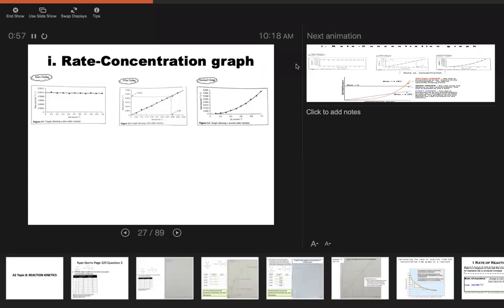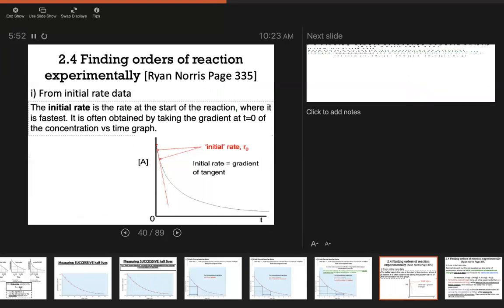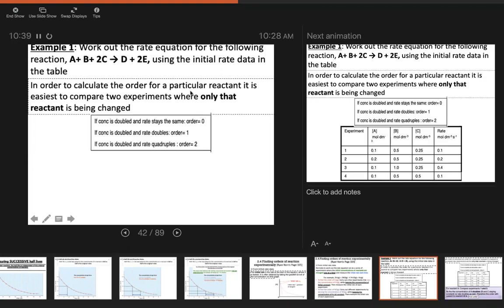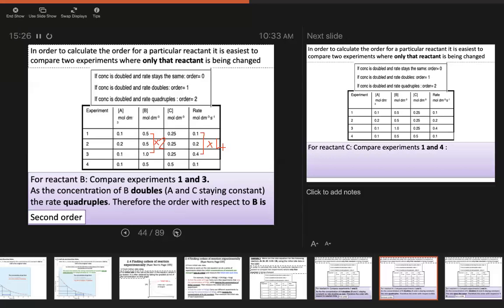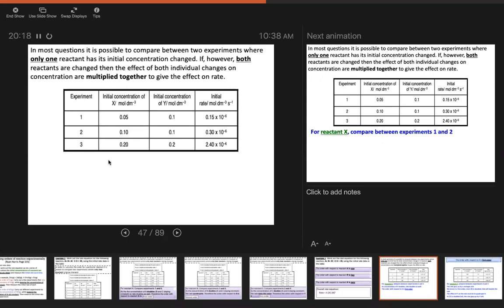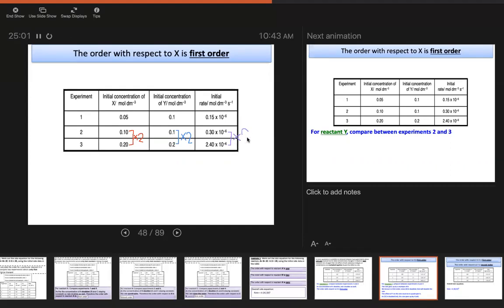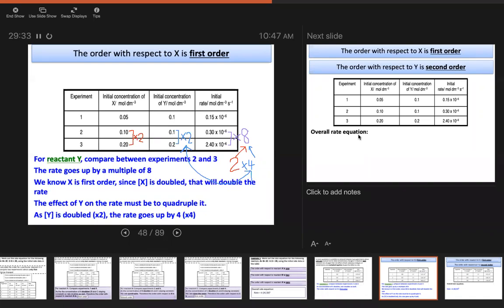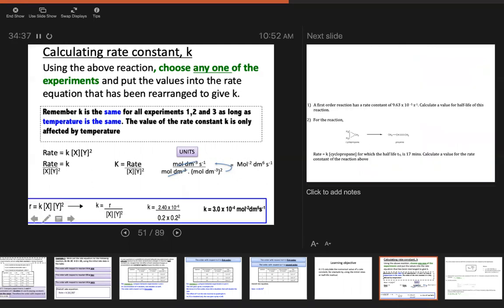U5.1 2nd April 2020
Order of Reaction from Initial Rate Data